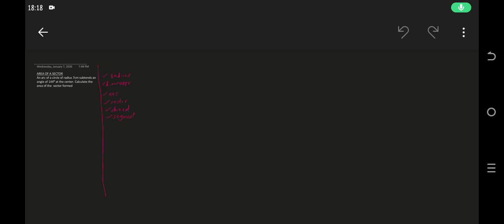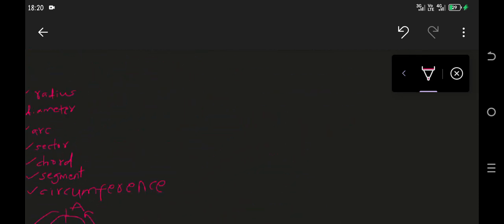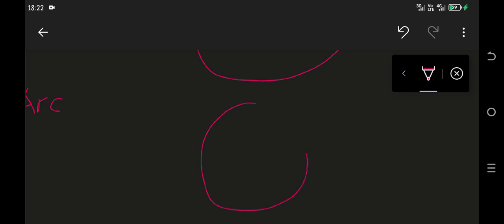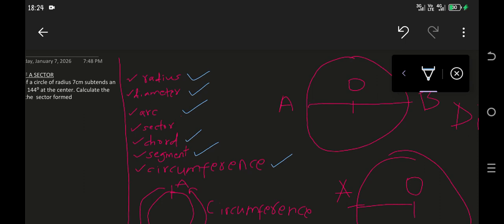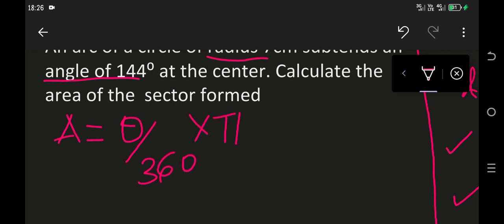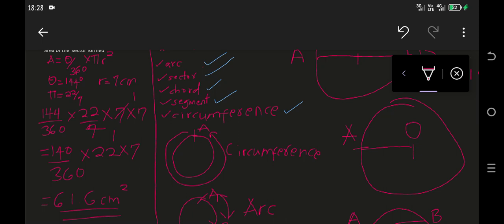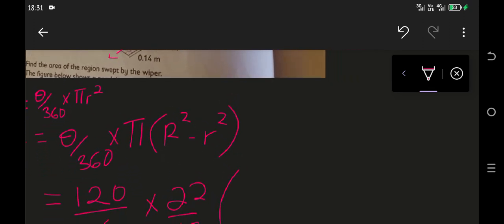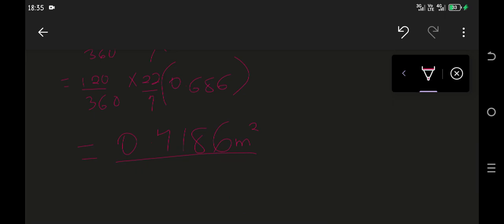How to calculate the area of a sector easy peasy